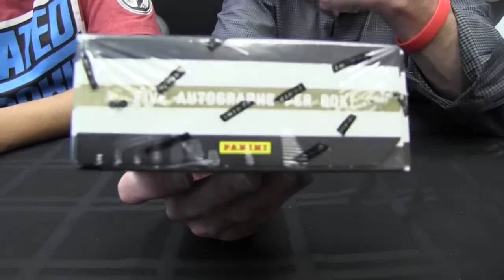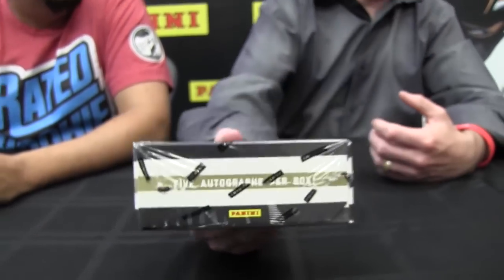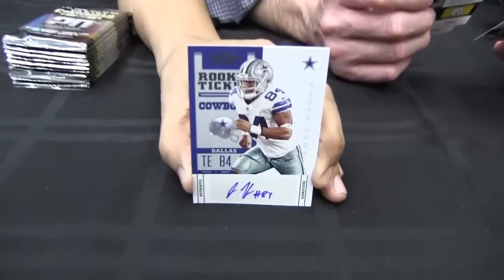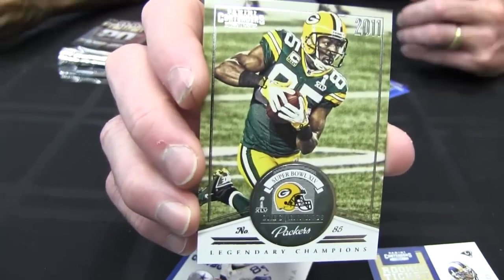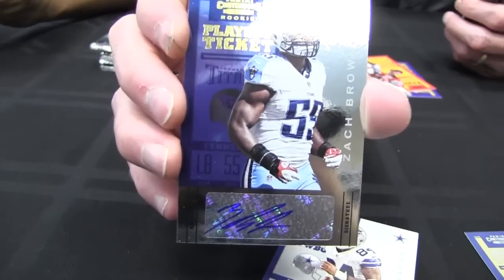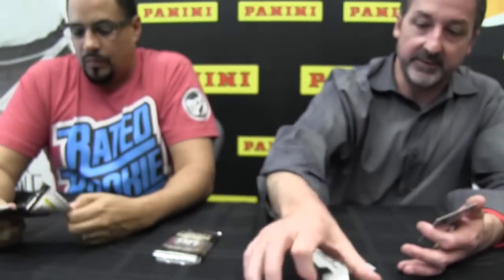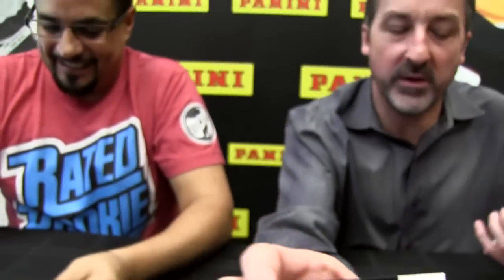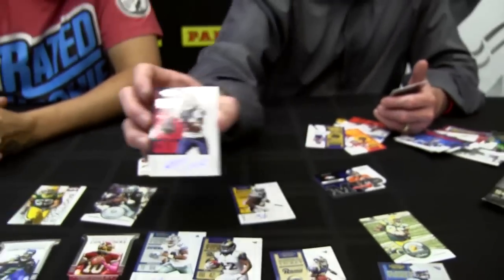Panini Unwrapped: 2012 Contenders Football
Panini America's Tracy Hackler and Carlos Torrez spent some quality time yesterday afternoon with one box of 2012 Contenders Football to produce the following must-see episode of Panini Unwrapped that sheds some light on, among other things, the vaunted Rookie Card variations in this year's product.